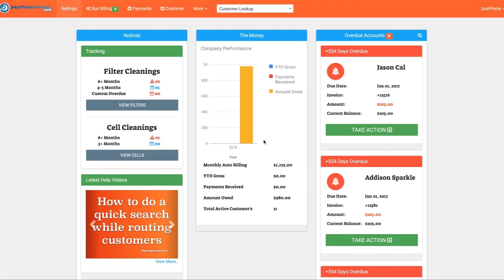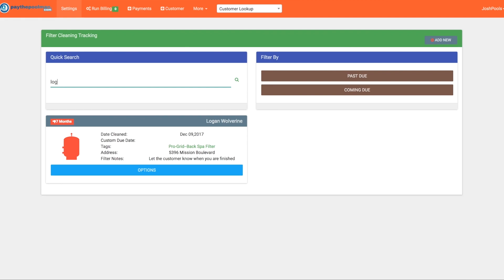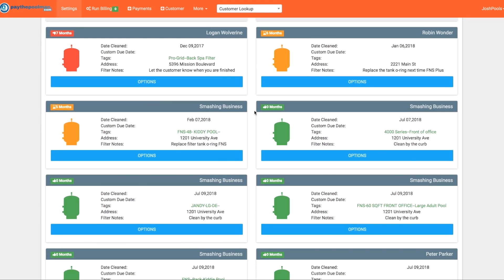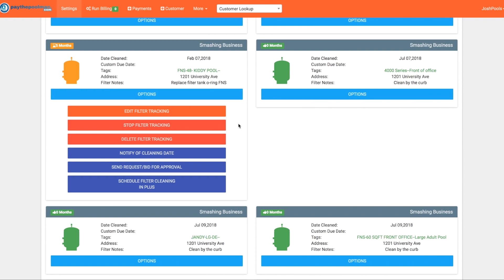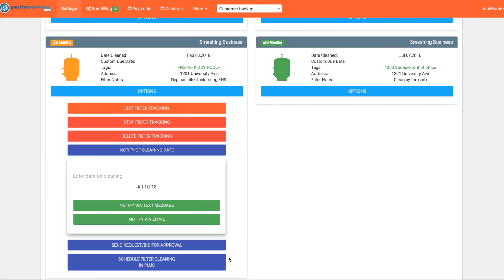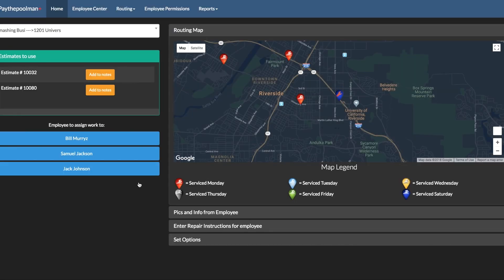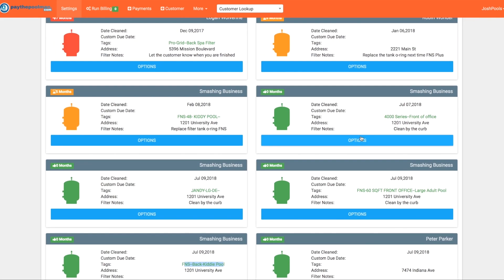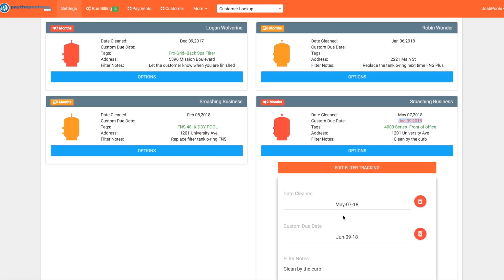How to use filter cleaning tracking with Paythepoolman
pool service software
pool software
pool maintenance software
swimming pool maintenance software
swimming pool service software
pool business software
swimming pool business software
pool and spa service software
software program designed for pool service
perfect pool and spa software
pool building software
pool business software
pool care software
pool maintenance software
pool management software
pool service software
pool service software quickbooks
pool software
pool water testing software
southwest power pool compliance software
swimming pool design software
swimming pool design software free